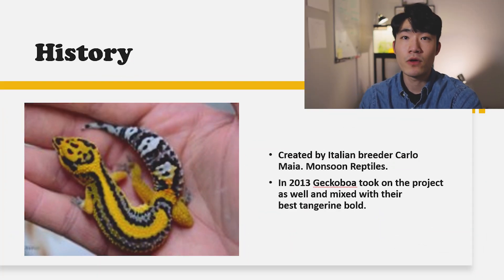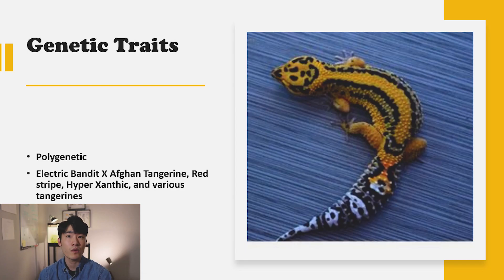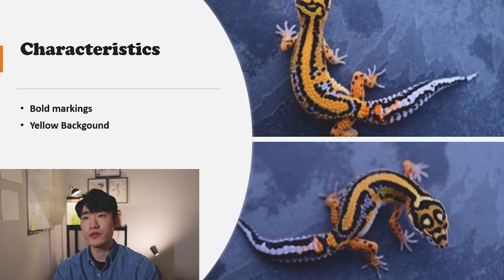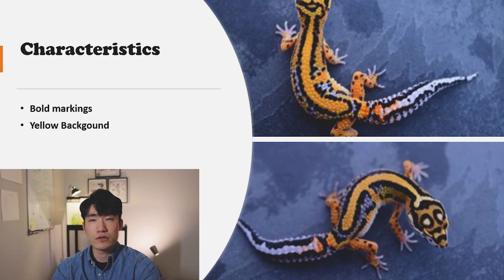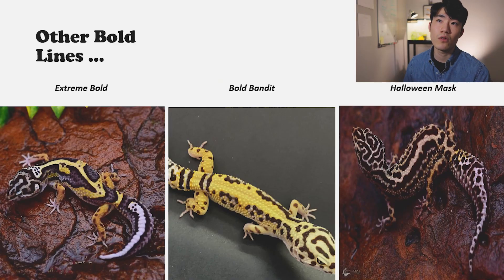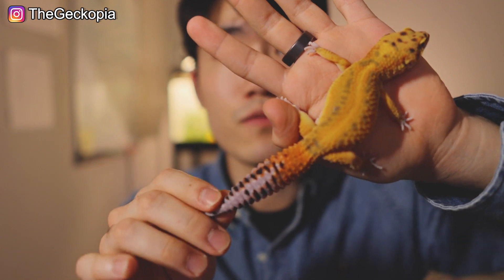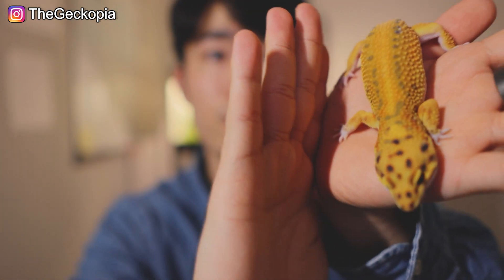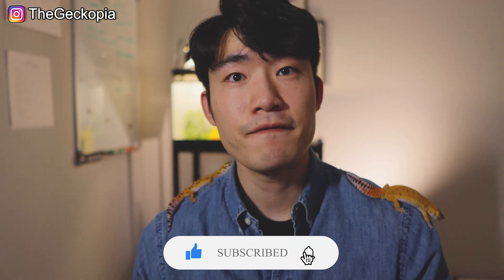Firebold Leopard Gecko Morph Review | GECKOPIA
Today, in this video I will tell you everything I know about the Firebold and why I’m working with this line. Enjoy!